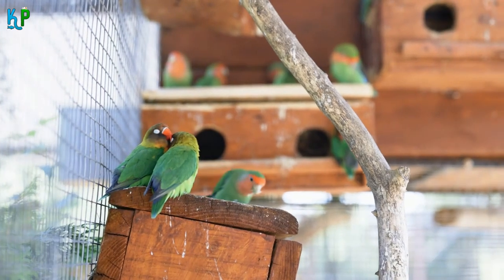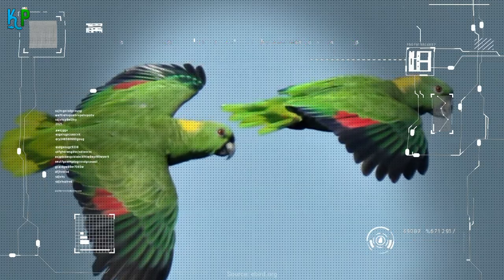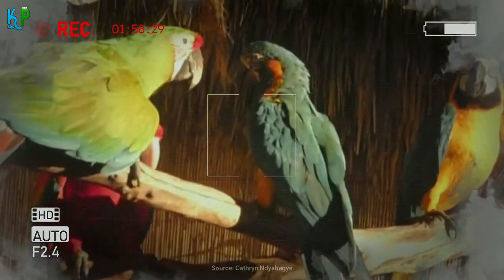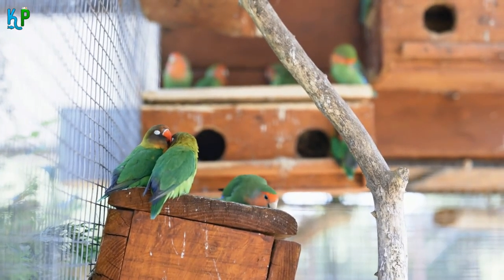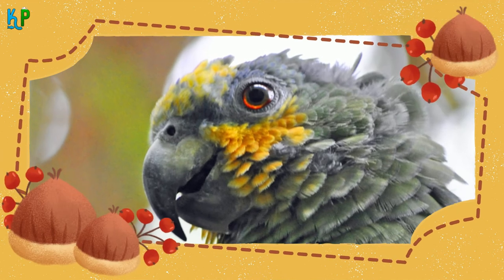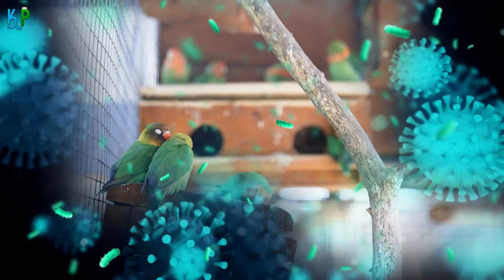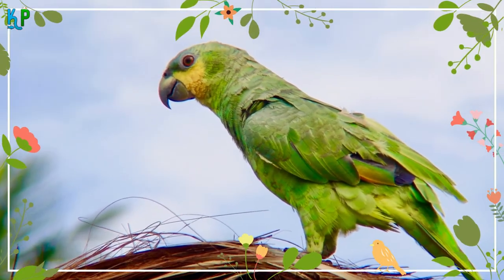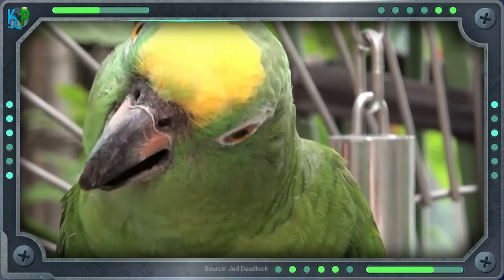TOP Interesting Facts About The Orange-Winged Amazon Parrot 🦜 The Beginner's Complete Guide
✅ Our Best Recommendations:

👉 How to Build an Aviary: How to Build an Aviary! How To Easily Build an Aviary, Bird Cage, Pigeon Loft, Dovecote, Flight Pen and More!
👉 Stop Your Parrot from Biting, Train Tricks, Speech & More: Get Almost Every Imaginable, Proven Parrot Training Secrets and Tips, And Within Minutes, Finally Start To

🦜 Best Birds Food & Supplies:

🐦 Best pet Bird Food:
✔️ Wagner's 13008 Deluxe Wild Bird Food:
✔️ Wagner's 57075 Safflower Seed Wild Bird Food:

🐦 Best pet Bird Treats:
✔️ Kaytee Forti-Diet Pro Health Honey Bird Treat Sticks For Parakeets

🐦 Best pet Bird Birdcages & Accessories:
✔️ Birdcages: 1- Bird Cages Aviary with Stand for Cockatiels Sun Parakeet Conures Lovebird Budgie Finch African Grey White:
✔️ Birdcage Covers: 1- POPETPOP Bird Cage Cover Seed:
✔️ Carriers & Bird Travel Bag: 1- Petsfit Bird Carrier with Stainless Steel Bowl
✔️ Nests: 1- Birdcage Straw Simulation Birdhouse 100% Natural Fiber - Cozy Resting Breeding Place For Birds:
✔️ Swings: 1- Anteer 12 Packs Bird Parrot Swing Chewing Toys:
✔️ Birdcage Stands: 1- LIMIO Bird Perch Parakeet Toys Parrot Stand

🐦 Bird Feeding & Watering Supplies:
✔️ JW Pet Company Clean Cup Feeder and Water Cup Bird Accessory

🐦 Best pet Bird Health Supplies:
✔️ Small Brooder/Intensive Care Unit for Warming Newly Hatched Exotic Chicks or Sick and Injured Birds:

🐦 Best pet Bird Toys:
✔️ SHANTU 3Pack Bird Chewing Toys Foraging Shredder Toy

👀 Glance: in this video, you will discover
The Amazon’s orange-winged parrot is the only Amazonian parrot with orange wing feathers. Even though they seem energetic and lively, they are often calm and quiet, unlike other parrots hailing from the same region. The orange-winged parrot is 33 inches tall and weighs about 340 gr. Its head is covered with blue and yellow feathers while the wings and tail have orange ones. Just like other Amazonian parrots, they are always eager to share their meals with people they love.